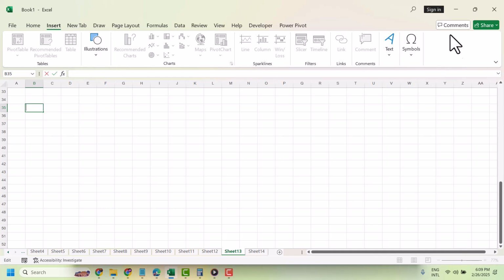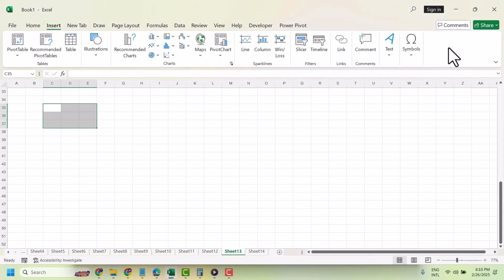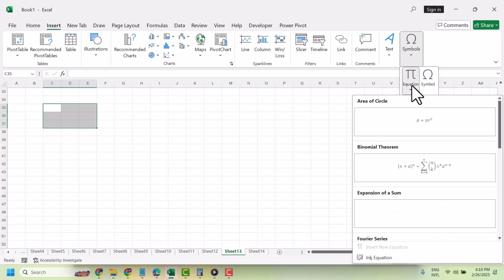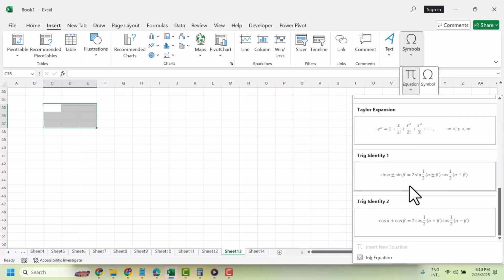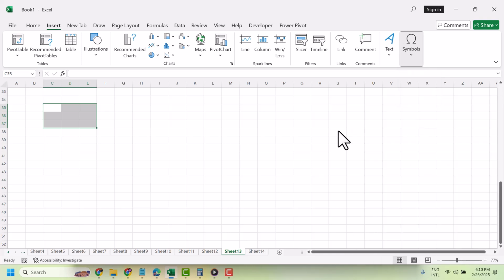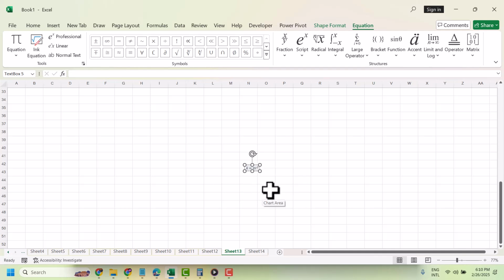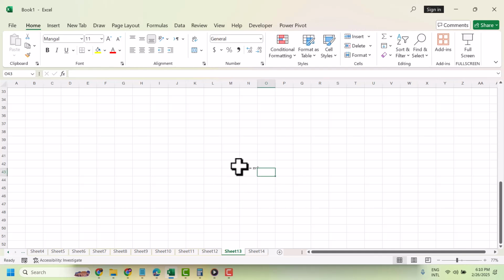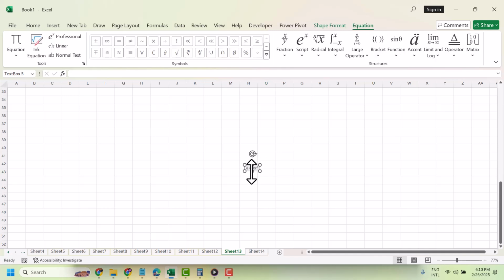How to Insert an equation in Excel